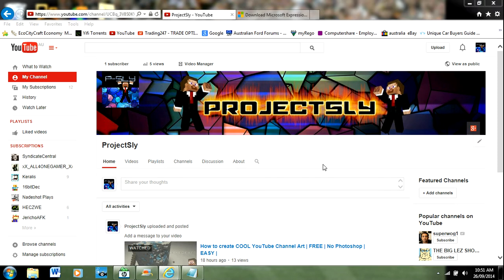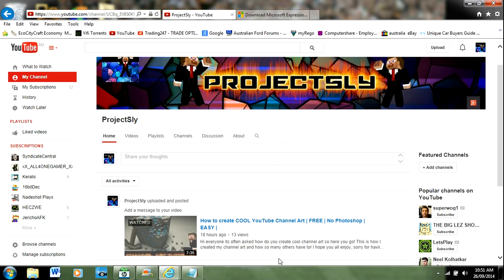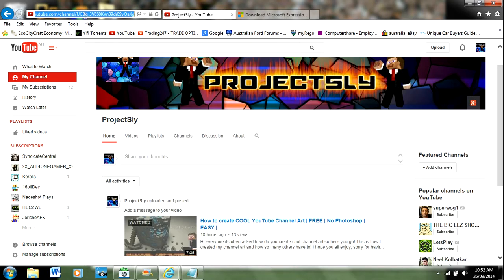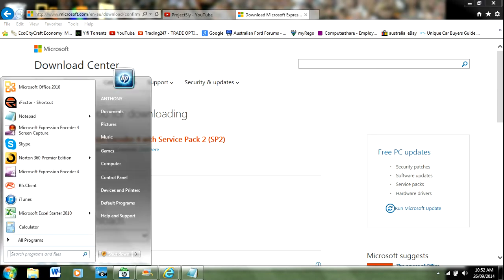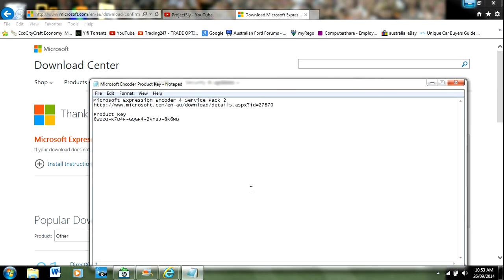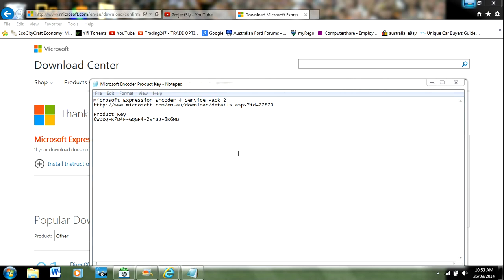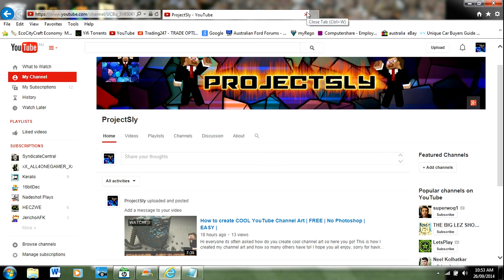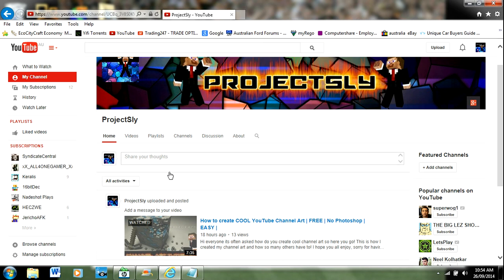How to record Youtube for free in HD (easy)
Hey Ladies and Gentlemen this video is to show you how I and many others record YouTube via screen capture in full HD. Really simple and really easy, you will be recording in 5 minutes! Forget every other program, this is the one to use!!

Product Key
6WDDQ-K7D4F-GQGF4-2VYBJ-8K6MB